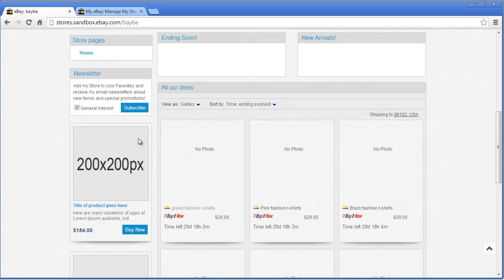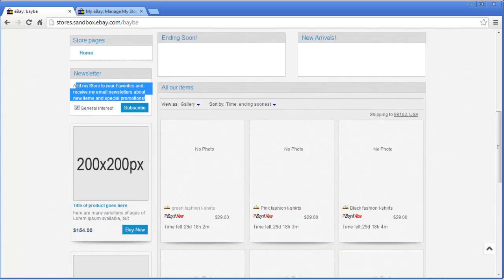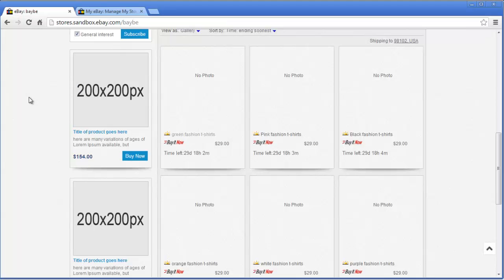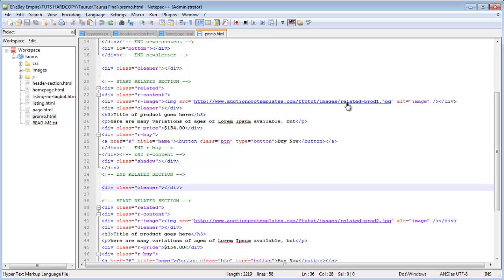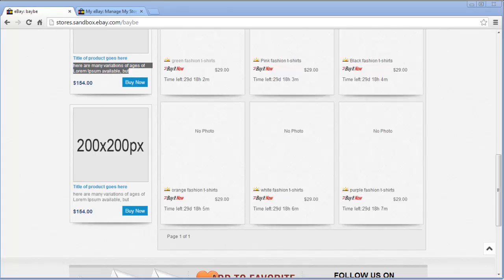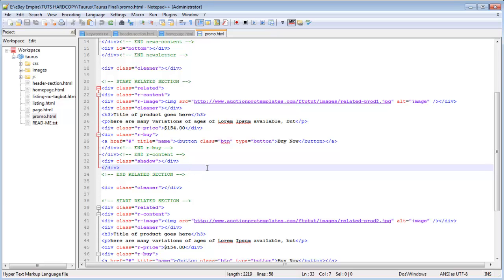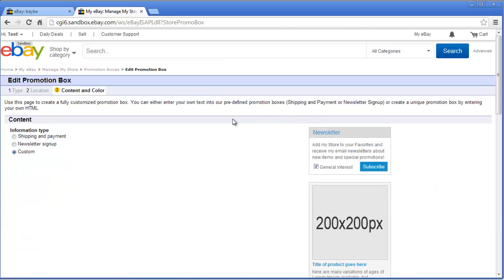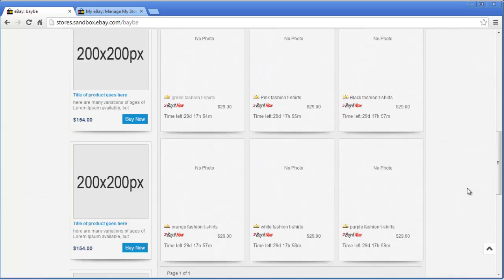07 - How To Edit The Related Products in Left Promotion Box on eBay